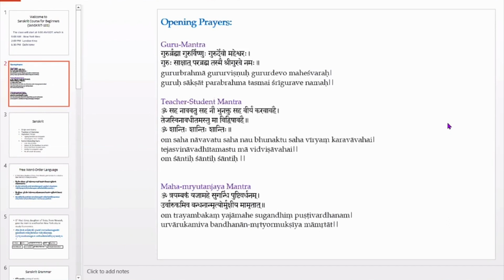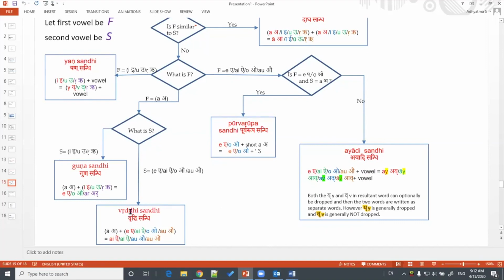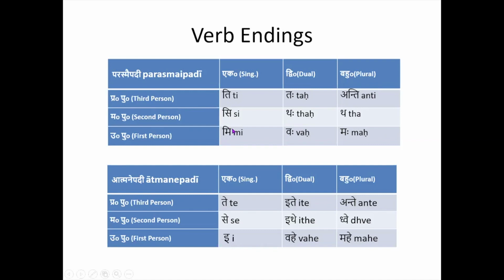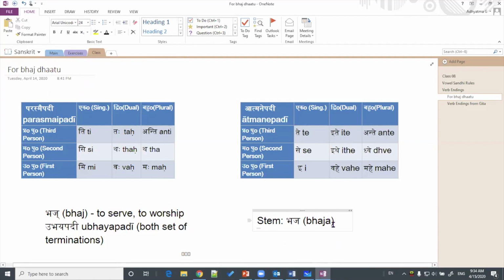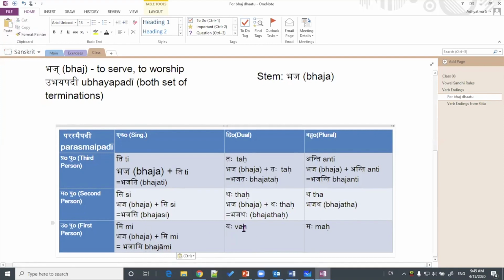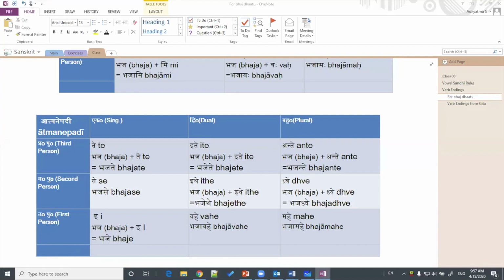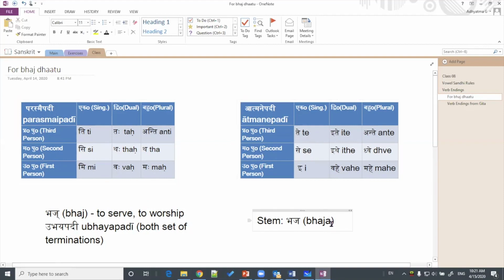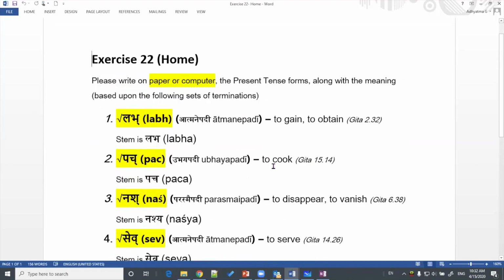Class-09 Sanskrit Course Level-1 (SANS-01) 15-APR-2020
This is class 9 of the course SANS-01 (Level-1 Sanskrit Course, i.e. Sanskrit Course for Beginners). This is a course of 17 classes and it is based upon the textbook – “Introduction to Sanskrit, Part 1” by Thomas Egenes.

Prerequisites: This course is for absolute beginners. There are no prerequisites.

Class notes, exercises, and solutions are available for this course. To access this material, please register using the following link and we’ll send you the email, containing the coursework.